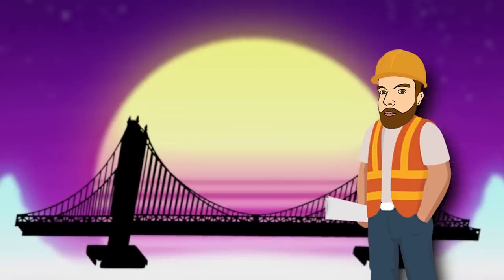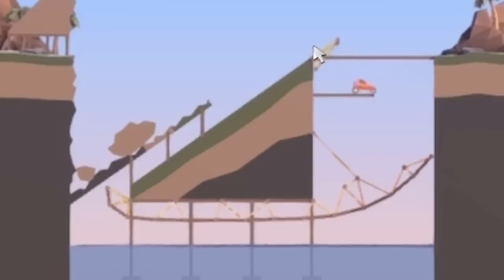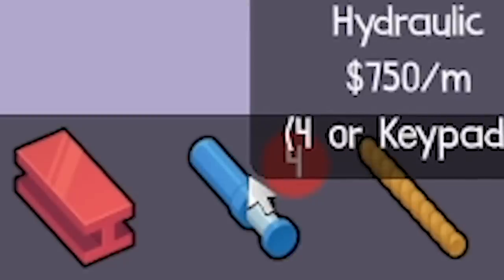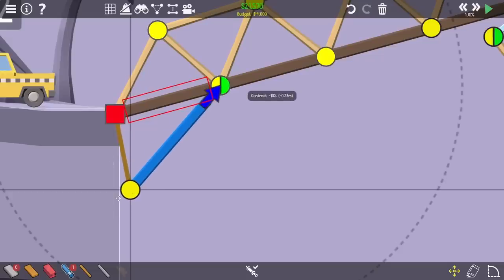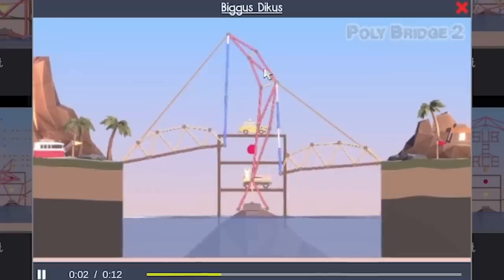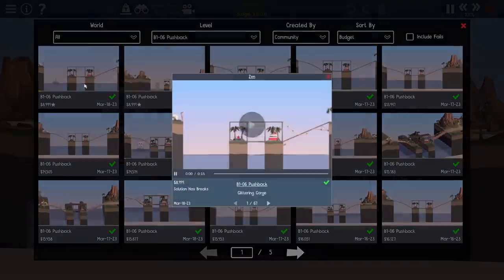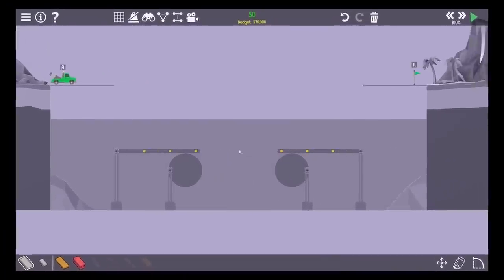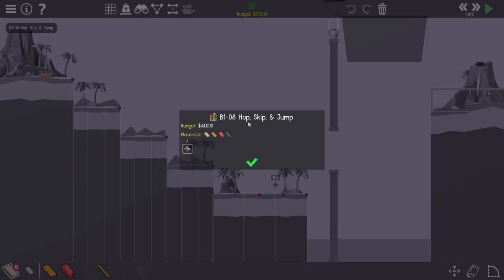We built this bridge using trigonometry... Poly Bridge 2!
So Poly Bridge 3 has been announced, but we're tackling the brand new Poly Bridge 2 bonus levels update that released recently and today we Built This Bridge Using Trigonometry!

LINKS!